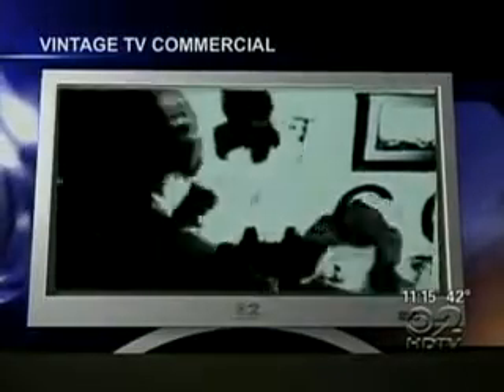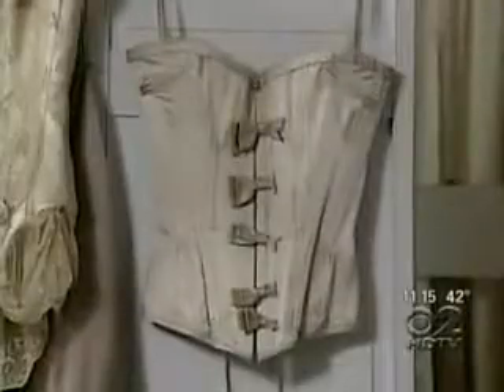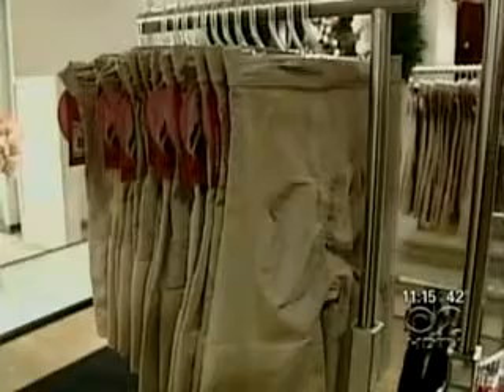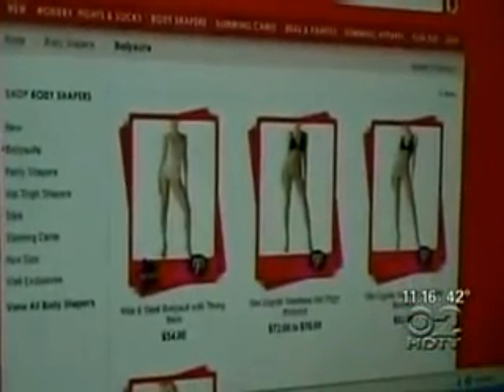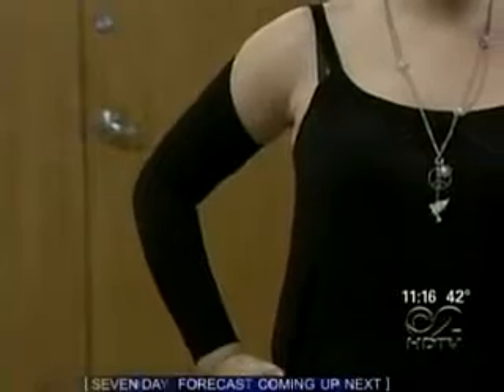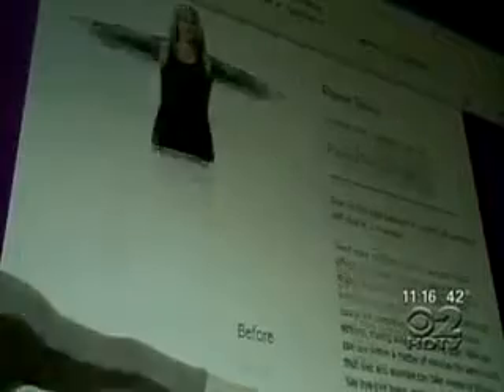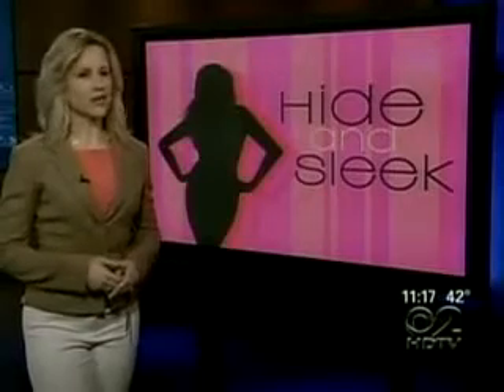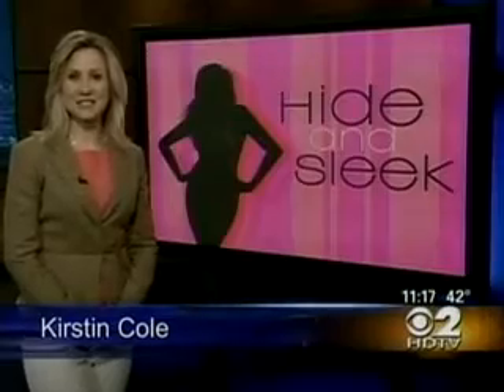Slimming Solution CBS 2 NY 111108